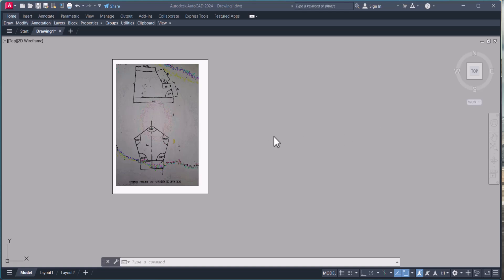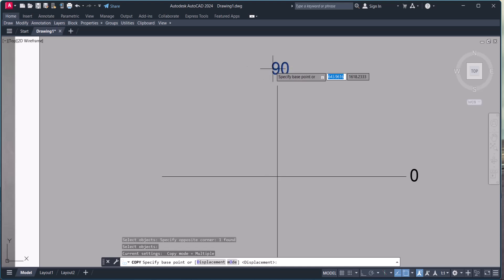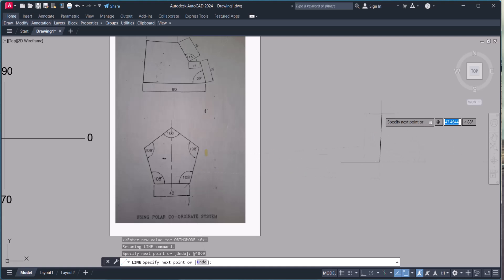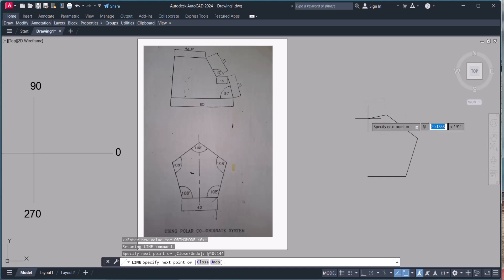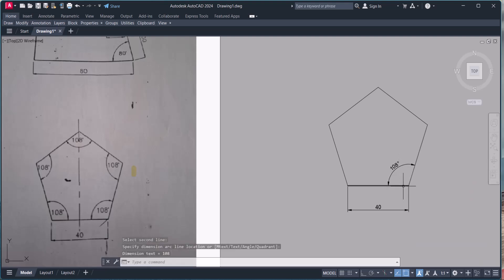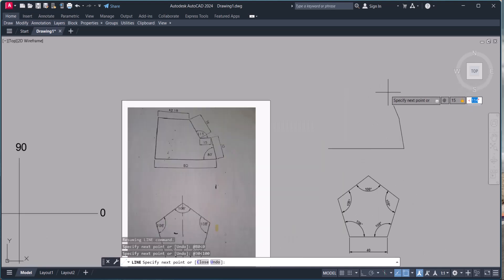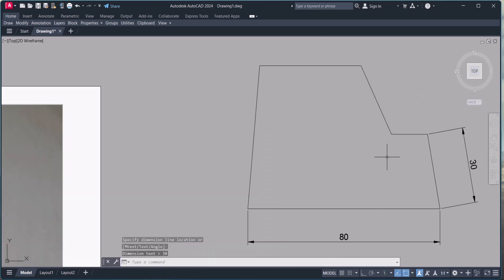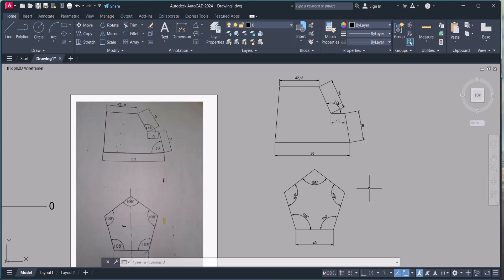autocad polar coordinate system | Autocad 2024 polar coordinates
autocad polar coordinate system. In AutoCAD polar coordinate system is used to draw the lines in AutoCAD at any angles. By polar co-ordinate method we can draw lines at any angle with distances.  By using polar co-ordinate commands in auto cad we have to  first select the point then type at the rate  distance and  angle. at the rate 40 then  put angle.

How to draw a line with polar coordinate system in AutoCAD
AutoCAD for beginner lines polar co ordinate systems
Autocad tutorial polar coordinates
autocad 2024 polar coordinates
autocad coordinate system
autocad polar coordinate system
autocad2024
AutoCAD for beginners
polar coordinate system in autocad
polar coordinates autocad
polar coordinates in autocad
autocad
drawings
AUTOCAD 2D |RELATIVE POLAR CO-ORDINATE SYSTEM
How to add font to autocad
2. Making lines using polar coordinates in AutoCAD
AutoCAD Tutorial _ Relative Polar Coordinates System
AutoCAD Tutorial - Using Polar Angles
how to draw circle in autocad 2024 | AutoCAD circle command
AutoCAD Tutorial - Relative Polar Coordinates Entry
How to draw line with polar coordinate system in AutoCAD
How to calculate straight length of part in autocad
PDMS Piping Component Form and List Form in aveva E3D
CAD Tutorial - Polar coordinates